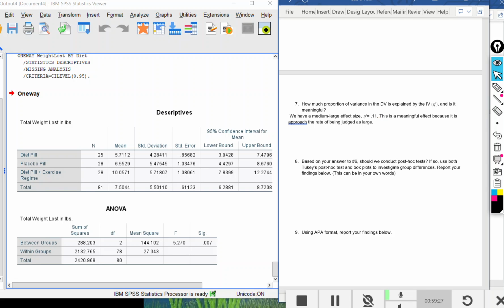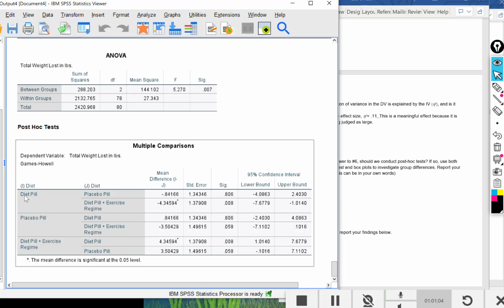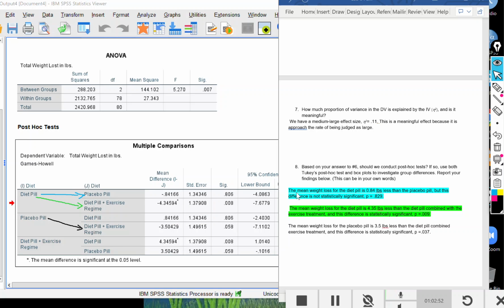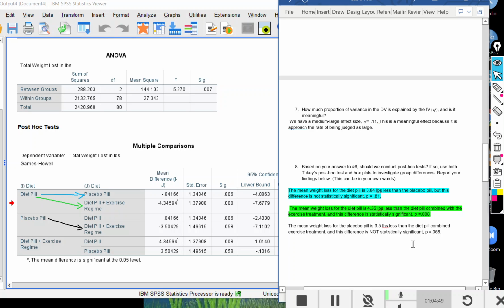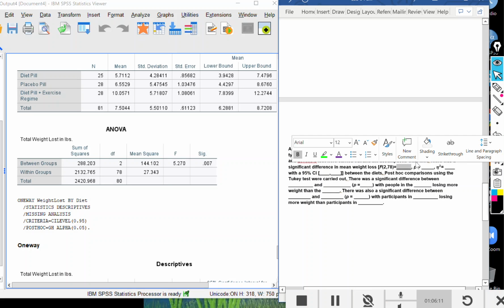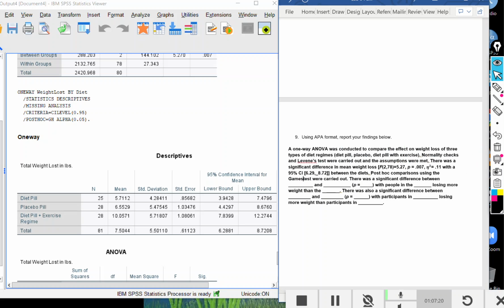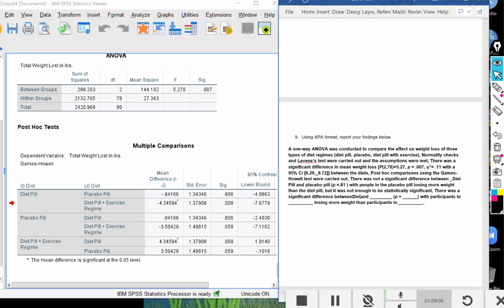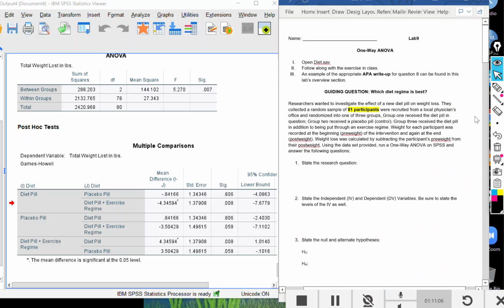lab 9 ANOVA part 5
This video explains introductory elements of a one-way analysis of variance. SPSS is used as the main tool for our calculations.